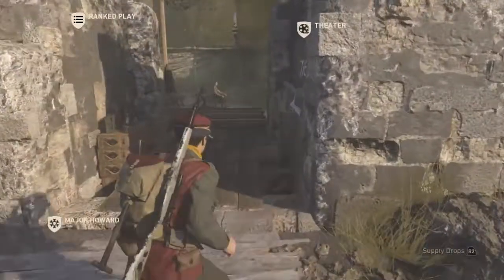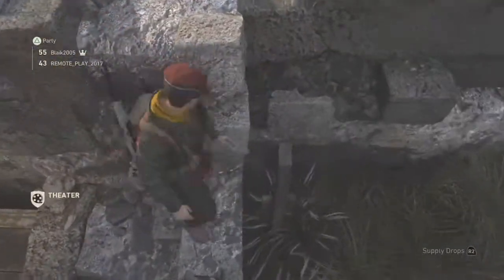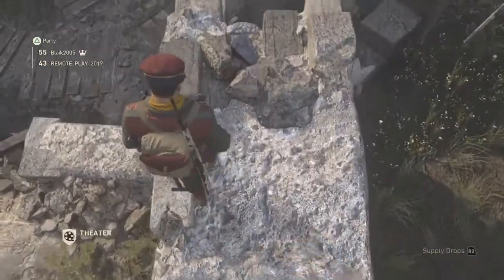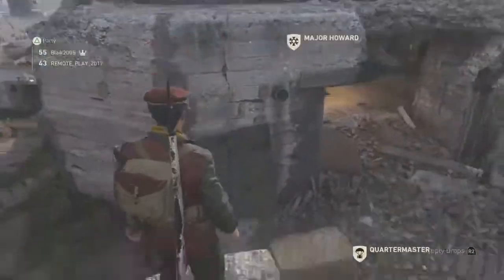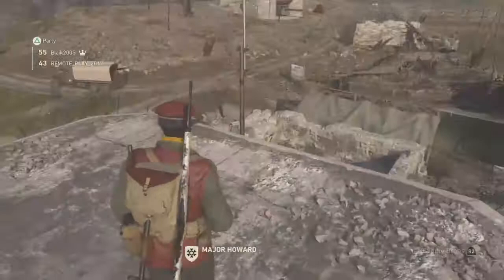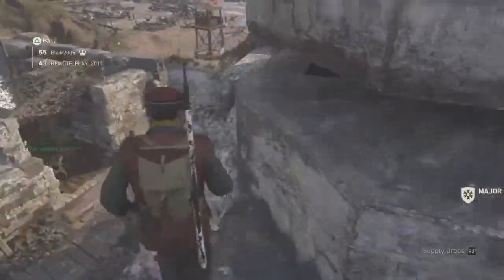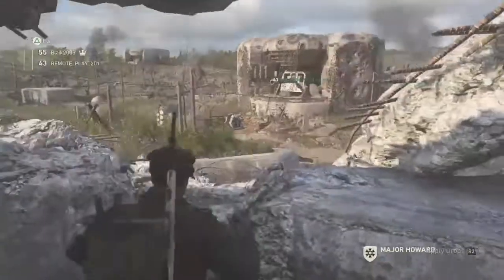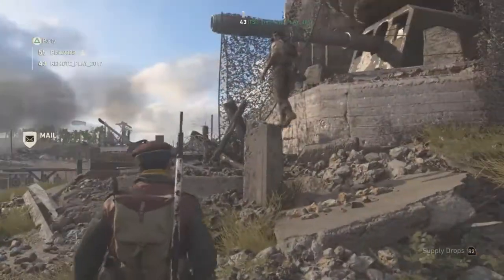WW2 EPIC HQ OUT OF MAP GLITCH 2018